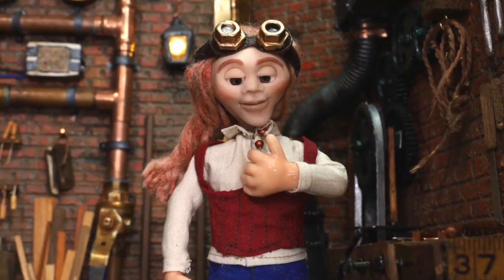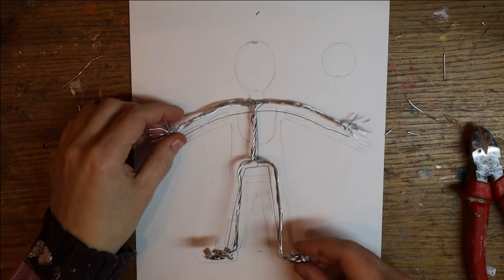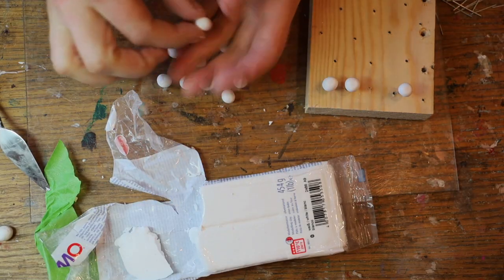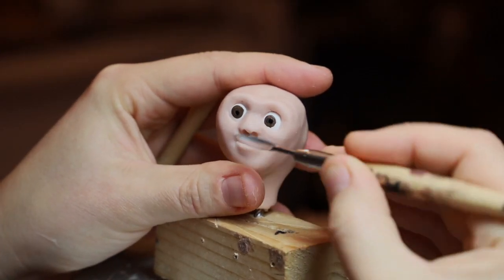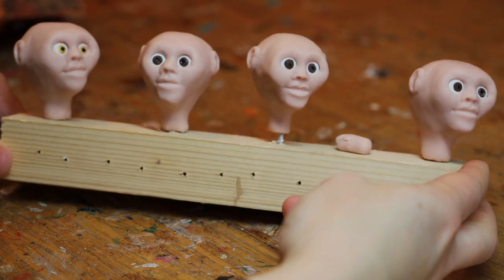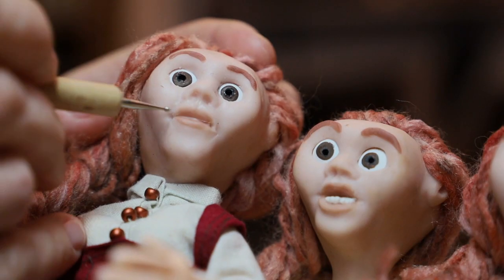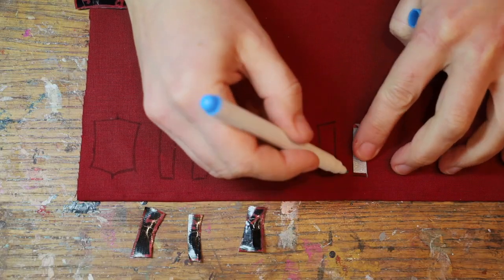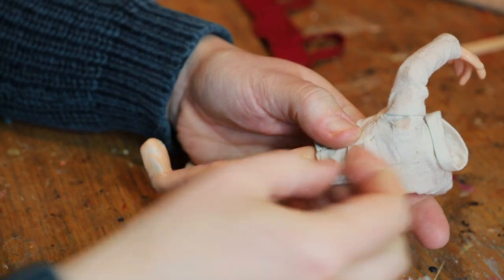How to make a steampunk puppet for stop motion animation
In this video, Lili Giacobino will show you in details and step by step how she has created her steampunk puppet from scratch, including how to include a heart mechanism.